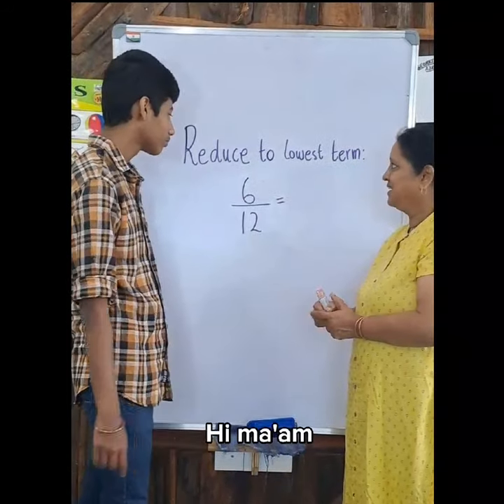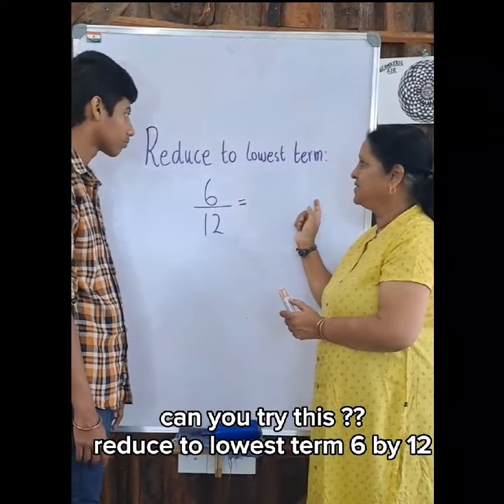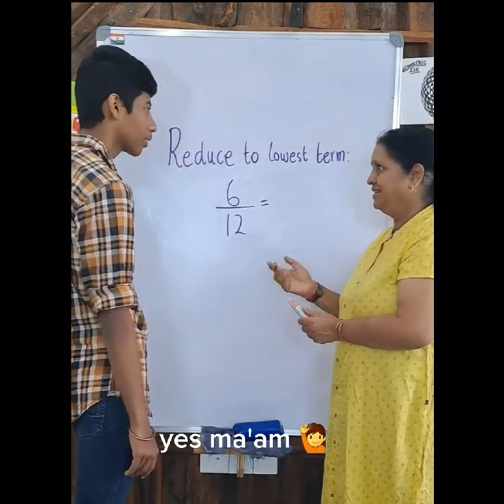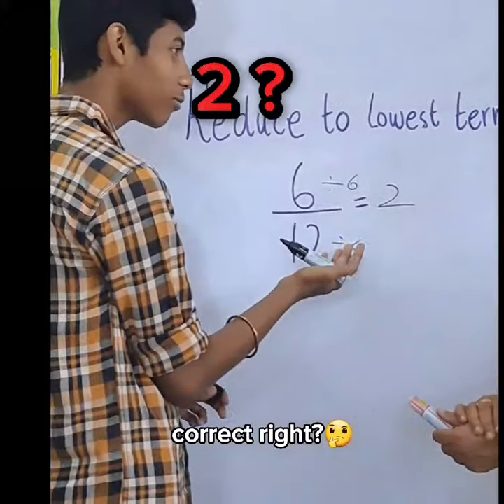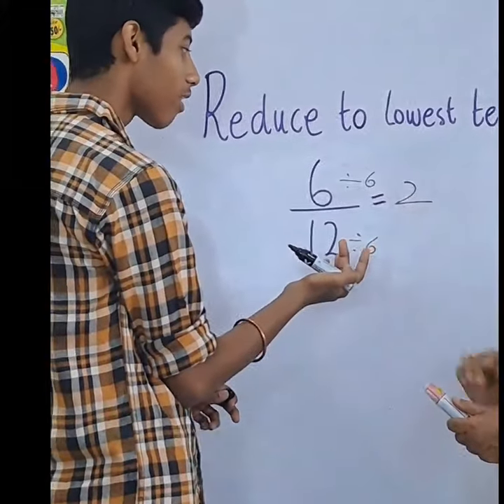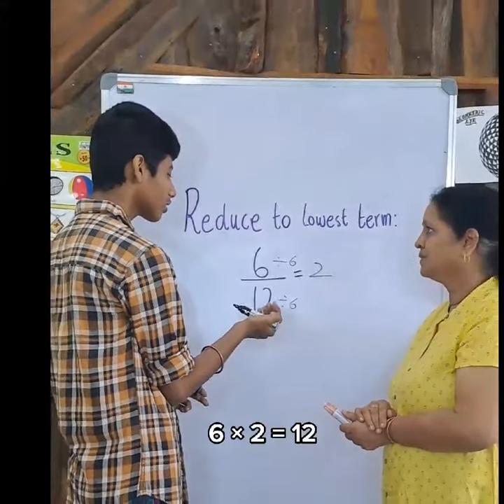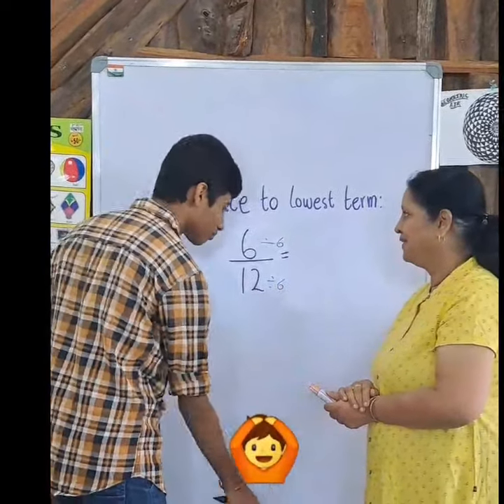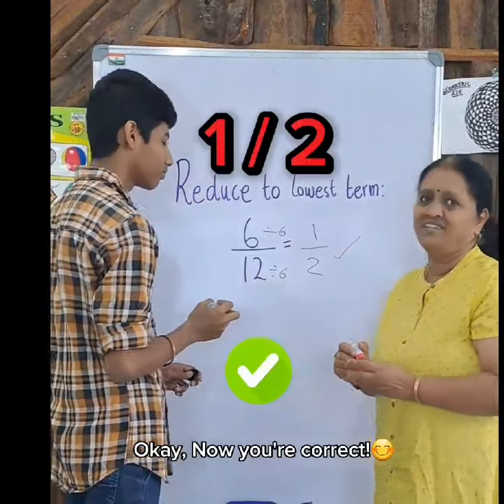Learning math with Surya - Fractions 1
Common Errors While Reducing Fractions:
When reducing fractions, students commonly make the mistake of writing "2" instead of "1/2." This error occurs particularly when the numerator is 1.